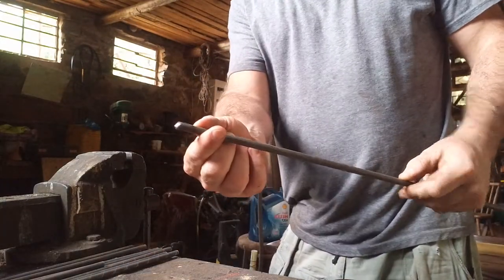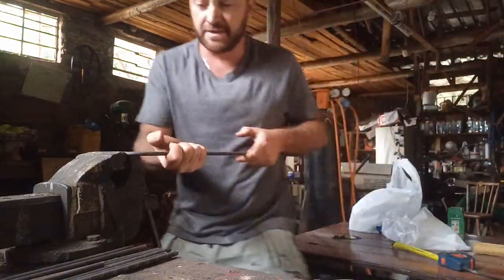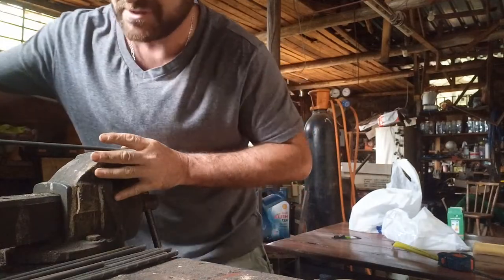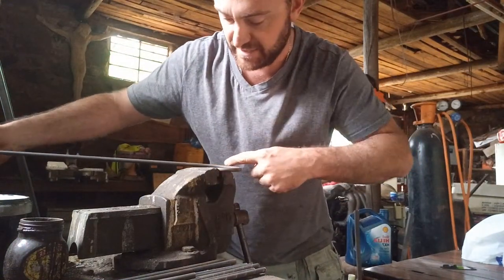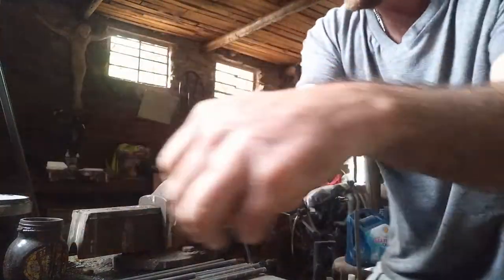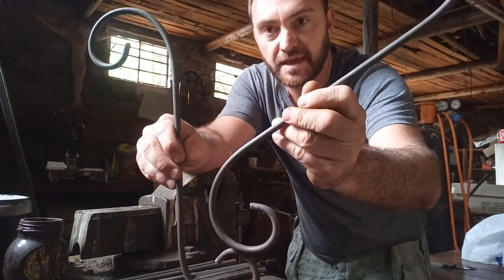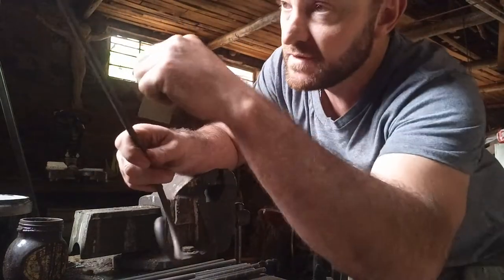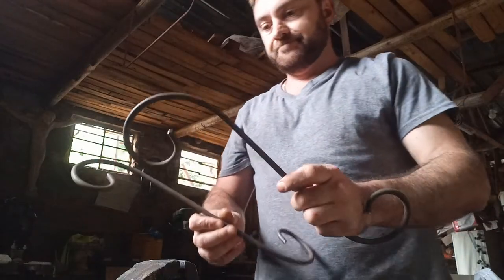DIY: How to bend curls from 8mm round steel bars. No heating required!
I found a technique to bend Steel round bar into curls, to use it as decoration on steel gates.